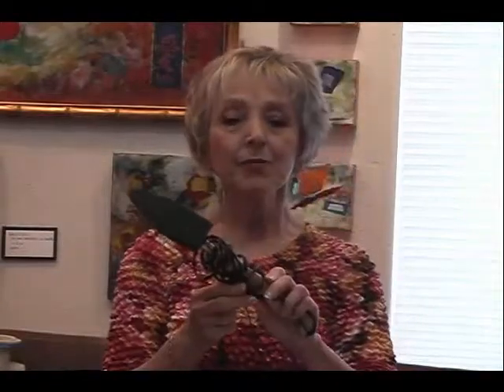14. Fusing_tg.mp4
What is fusing?  Why do I need to fuse encaustic?